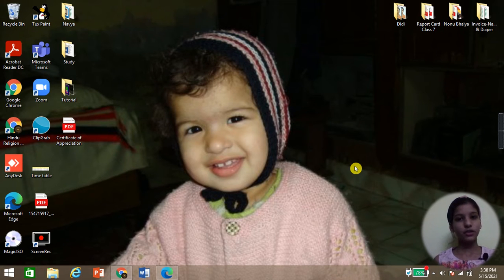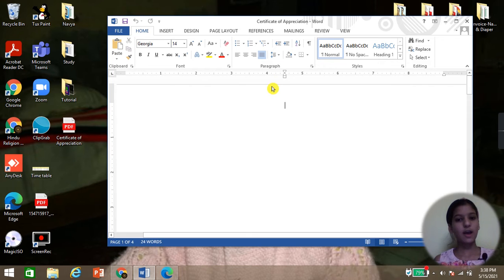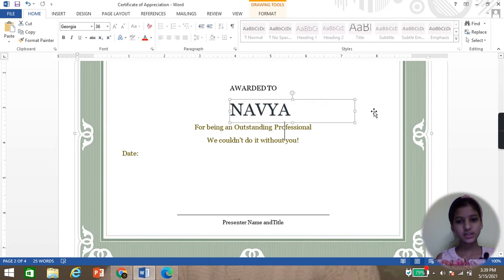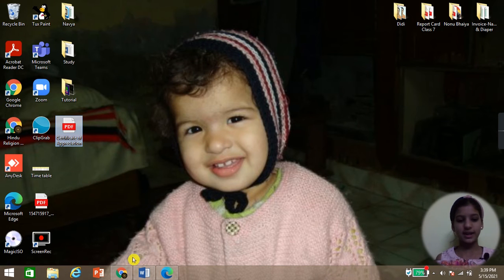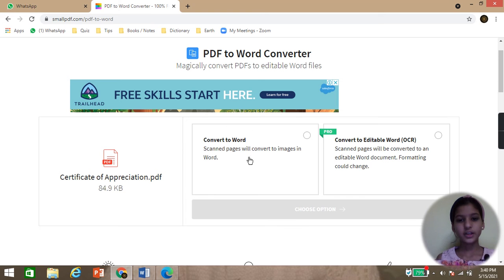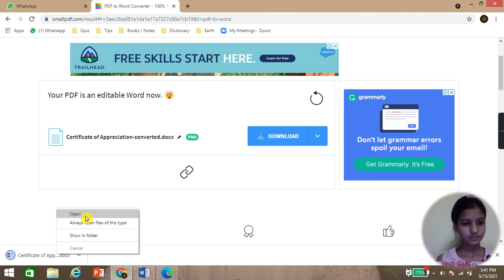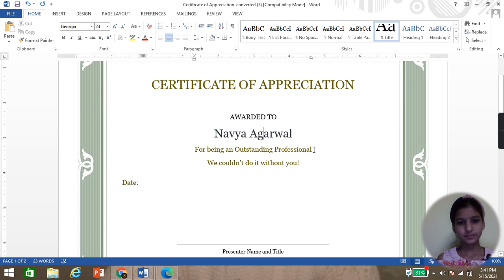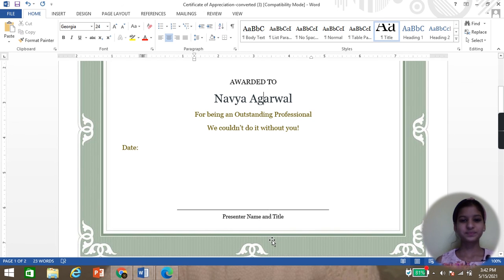How to Convert PDF to Word in PC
As a family we do lot of hard work in creating original, clean, family content so please do support us by subscribing and watching our videos as in today's world its really difficult to attract audience for clean, family content. We will surely entertain you with our Informative and Interesting Videos.

In this step-by-step tutorial, learn how to easily convert an Adobe PDF file to a Microsoft Word file on your PC.
Sometimes we cannot edit our PDF File and then it becomes annoying, so to edit your PDF File you can convert it to Word and then you can edit it.

You can scroll down and then click PDF to Word.

I hope you got all the information and this video is helpful to you.

Note:- ALL THE IMAGES/PICTURES/MUSIC SHOWN IN THE VIDEO BELONGS TO THE RESPECTED OWNERS AND NOT ME.. I AM NOT THE OWNER OF ANY PICTURES SHOWED IN THE VIDEO!

Show your love 💖💖
Hindu Religion and Universal Knowledge